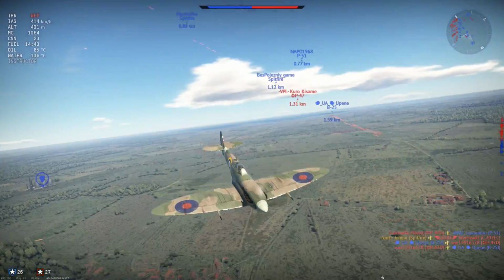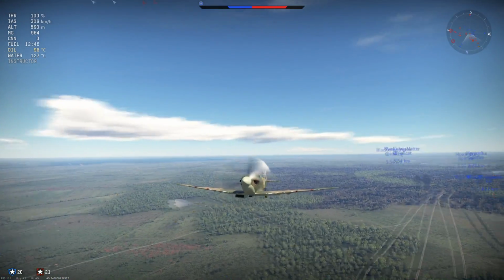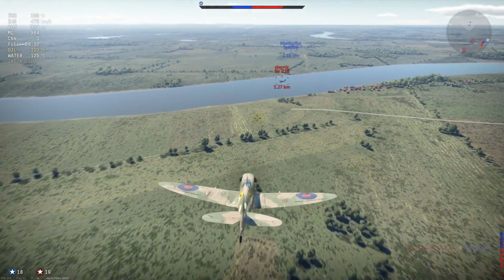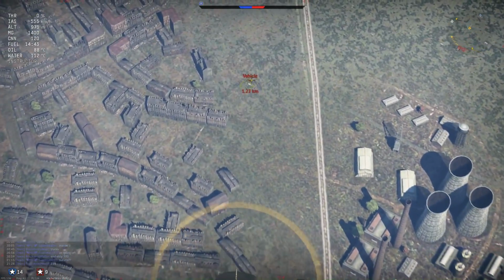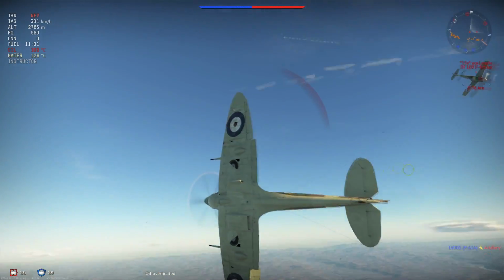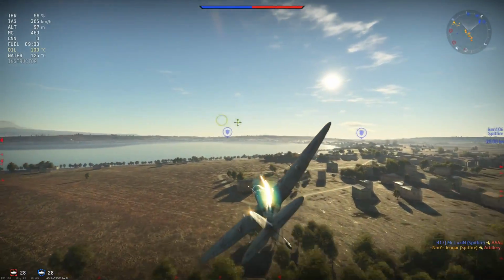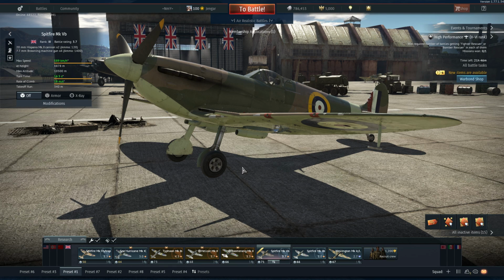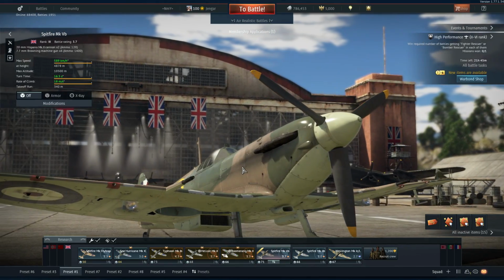War Thunder Realistic: Spitfire Mk Vb [Merlin Hotness!]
Spitfire Mk Vb Realistic Battle, British Mid tier Masterpiece.
War Thunder British Realistic Battle (featuring Spitfire Mk Vb).
War Thunder, Patch 1.77, Advancing Storm. Spitfire realistic footage.

Today its time to fly out the Spitfire Vb in a Realistic Battle. Flew out with the Spitfire yesterday for the first time since release of 1.77, Advancing Storm. And found out exactly what this plane is about, lets see how it went. Hope you enjoy :)